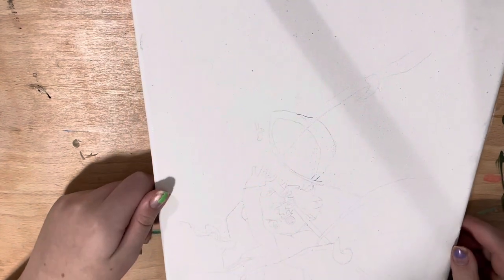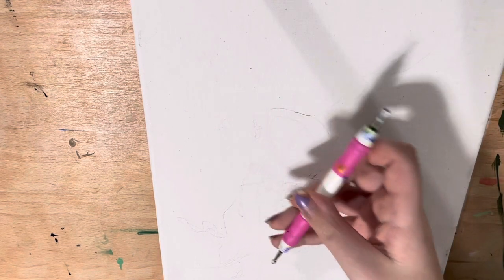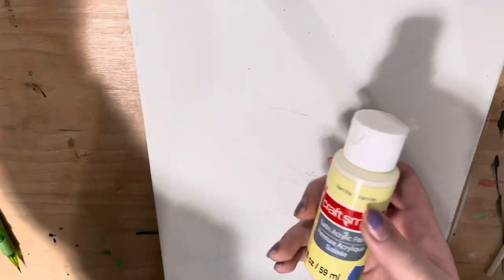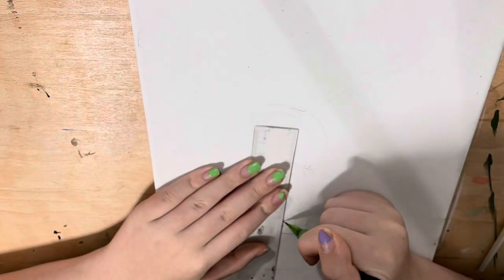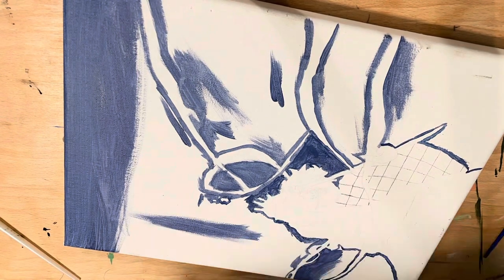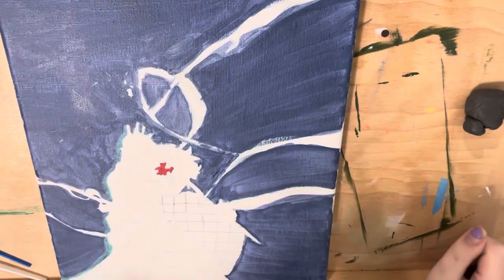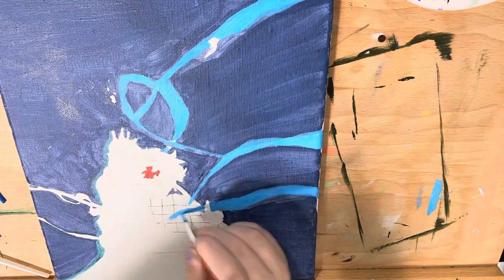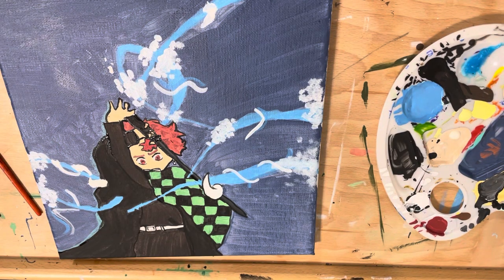Painting tanjiro! | S1 EP5 | Demon Slayer